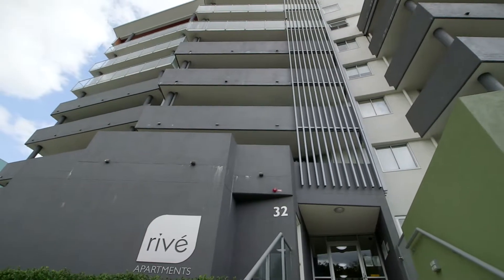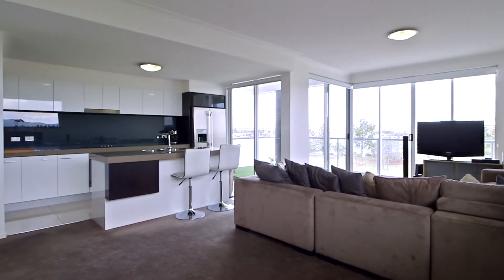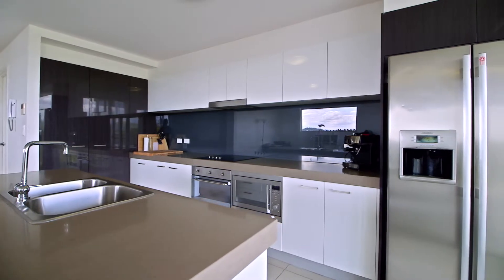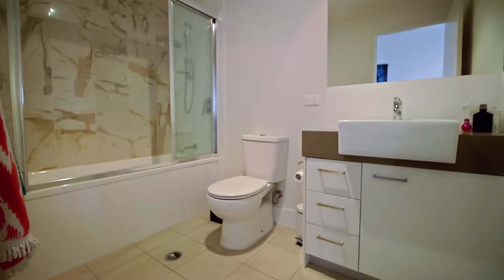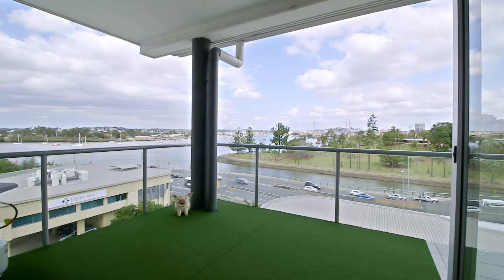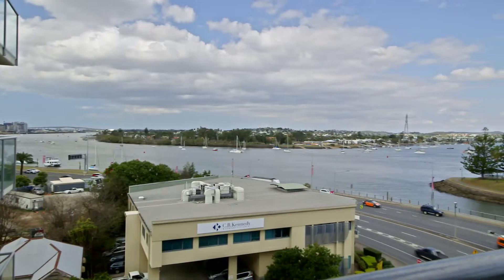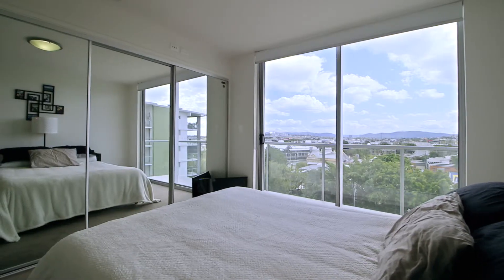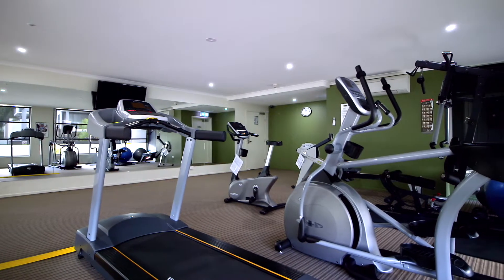71/32 Agnes Street Albion 4010 QLD by Aaron Woolard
Property Video of 71/32 Agnes Street Albion 4010 QLD by PlatinumHD for Place New Farm